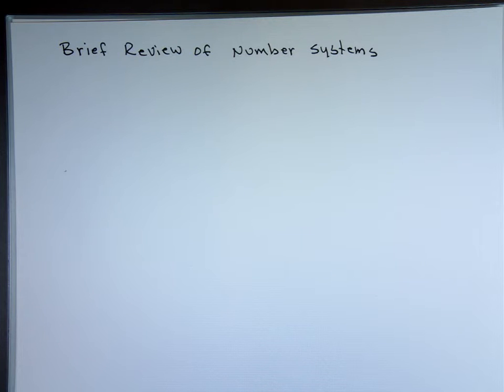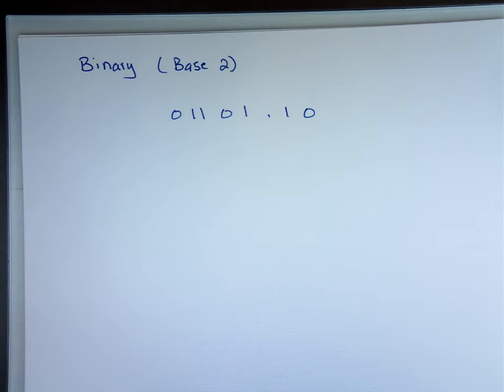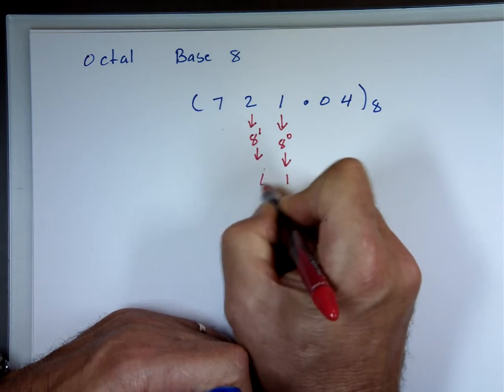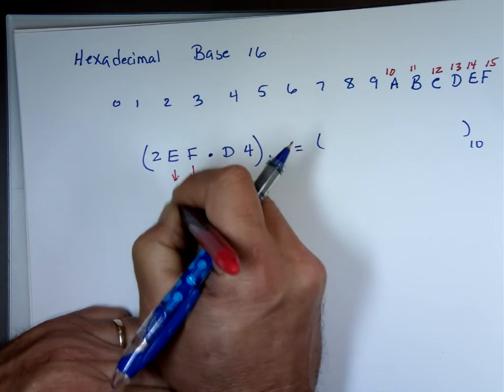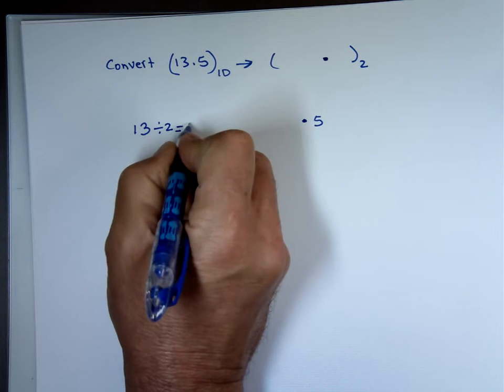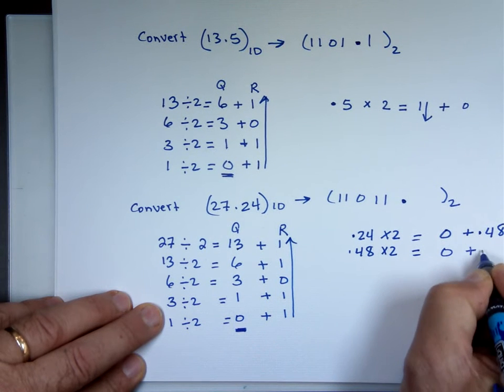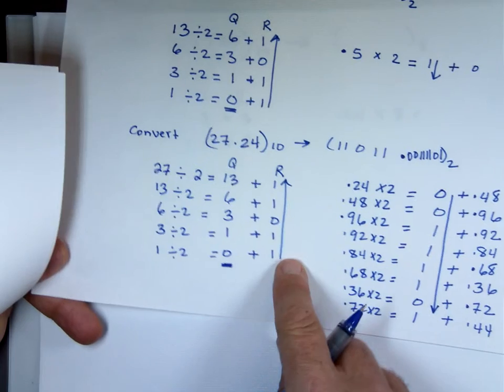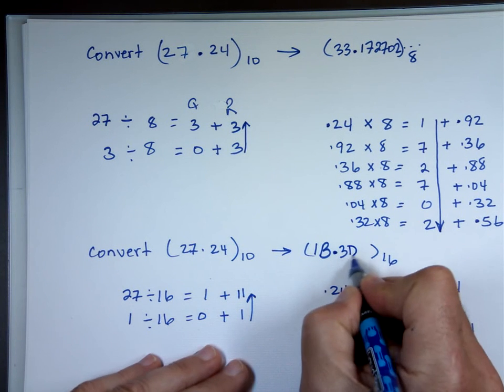Introduction to Number System